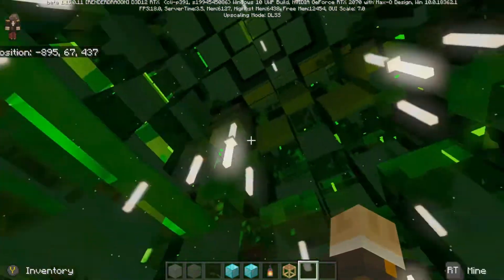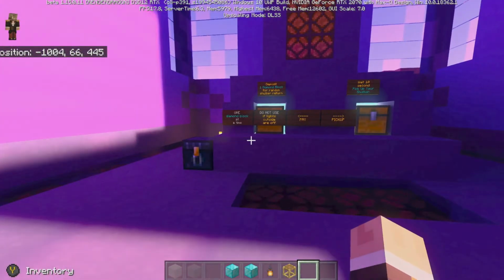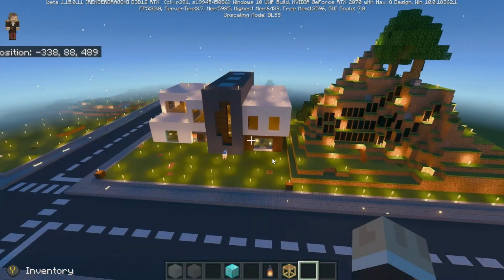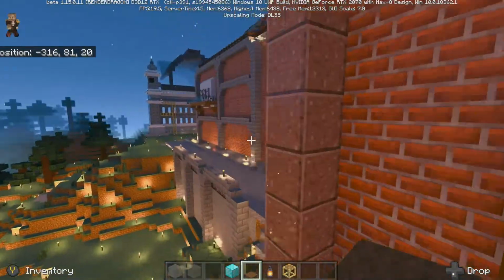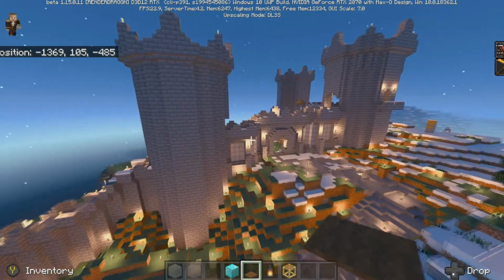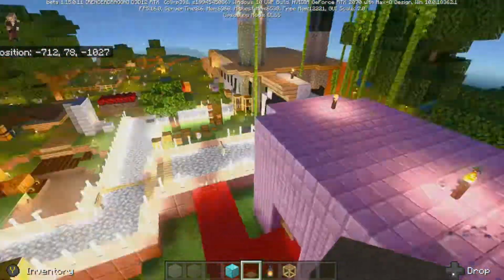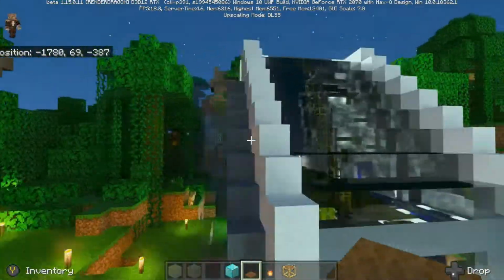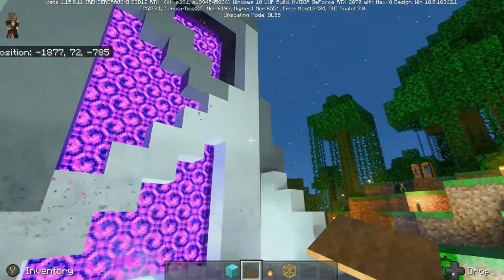E11b - AthosCraft S3 in RTX - Touring the realm in RTX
A quick treat for you in a bit of a realm tour in MineCraft Beta RTX.  Seeing how what we are building is going to maybe look once RTX releases.

AthosCraft - A Bedrock Survival Realm

AthosCraft member channels.